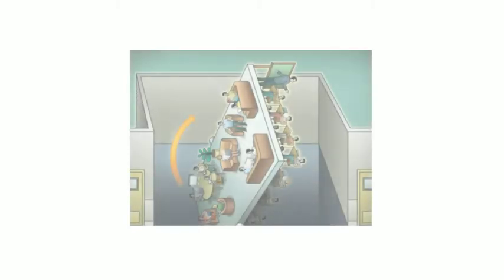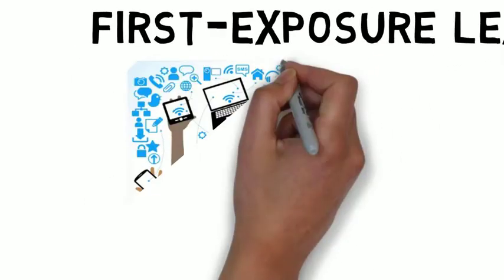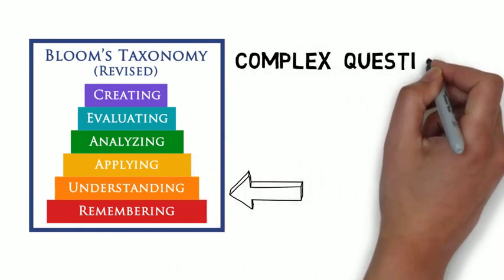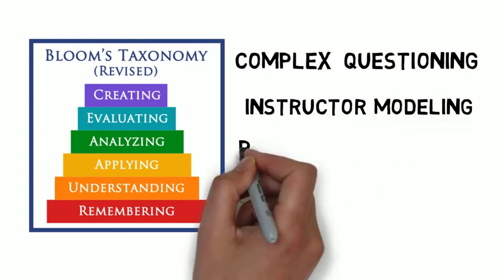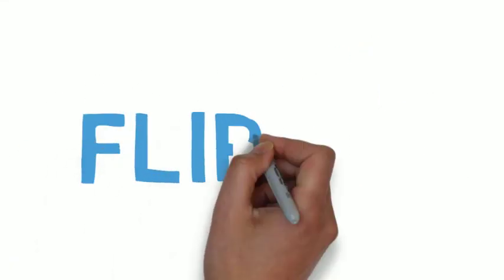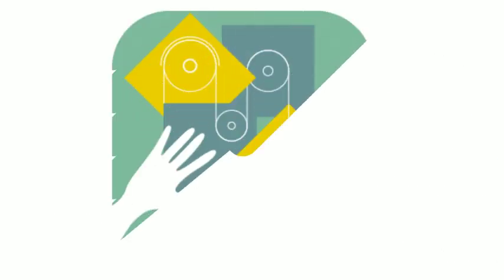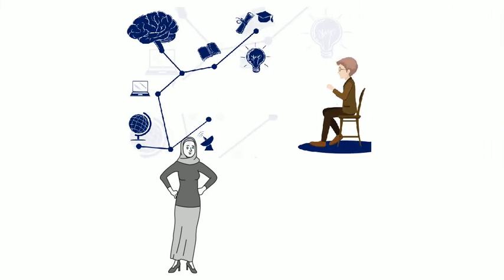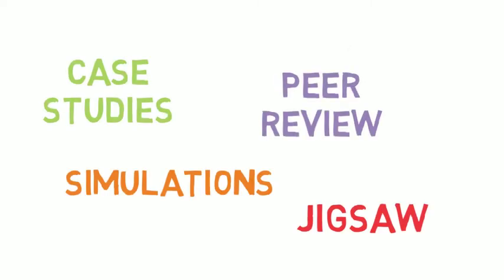"Flipping" the Classroom- An technique to facilitate active learning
This video discusses how to facilitate active learning by "flipping" the classroom so that learners access some content asynchronously, and some via live, interactive, synchronous sessions.